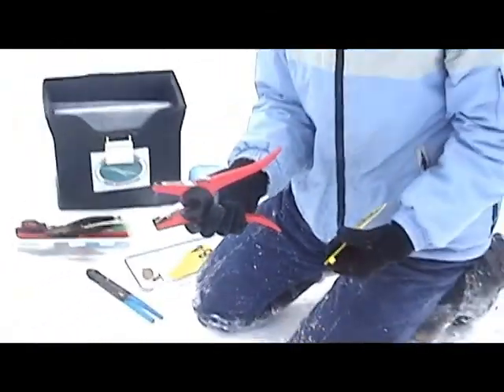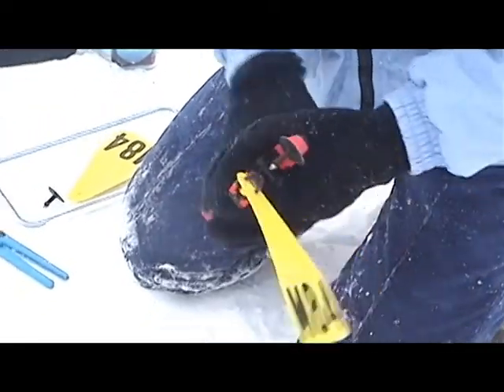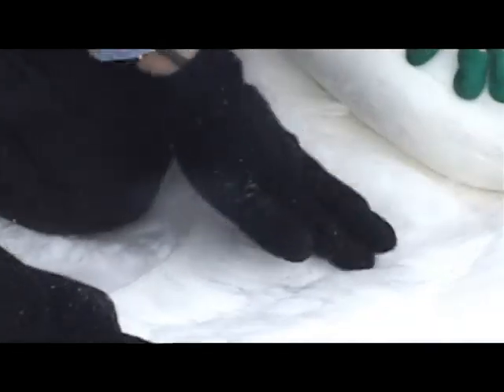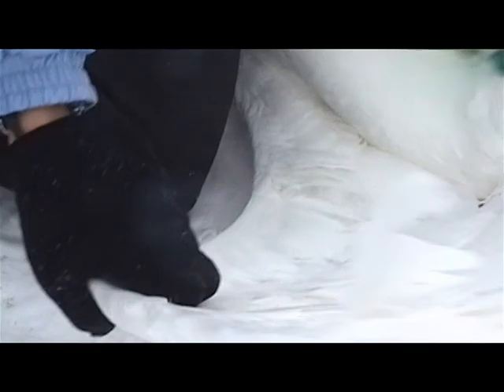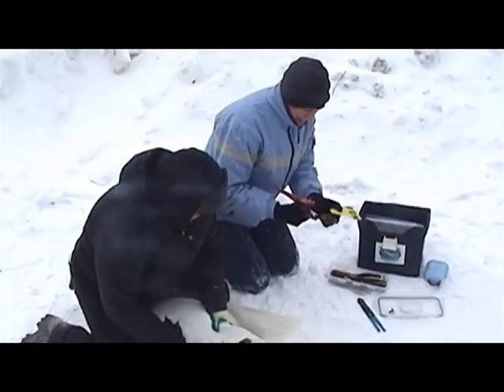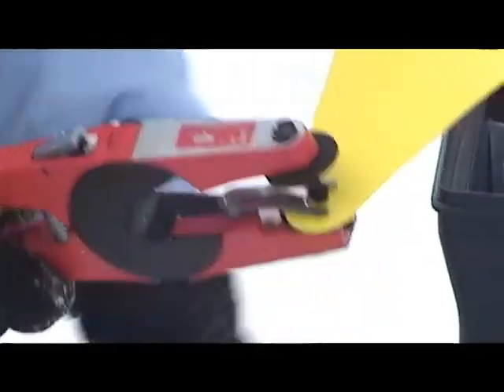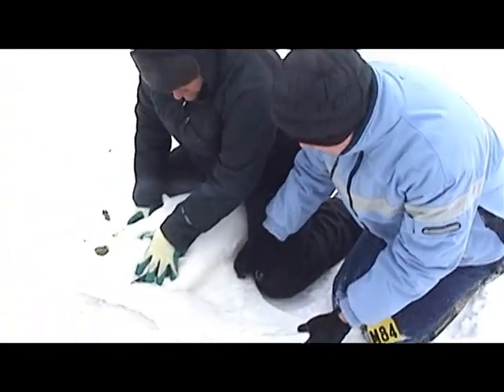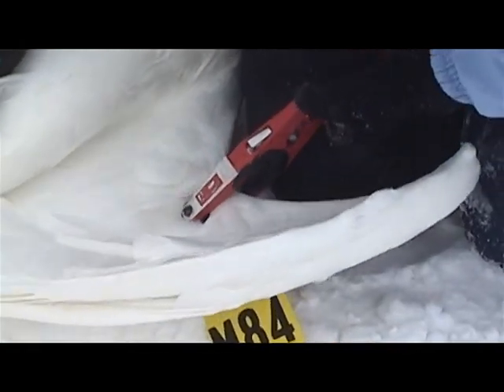Trumpeter Swan Tagging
The banding and tagging of Trumpeter Swans is a critical tool in their restoration into Ontario.